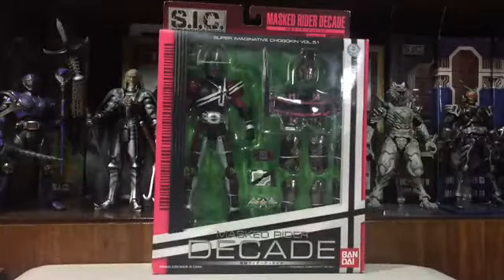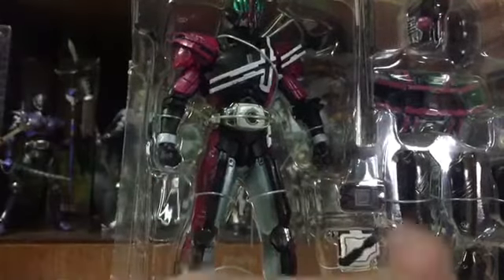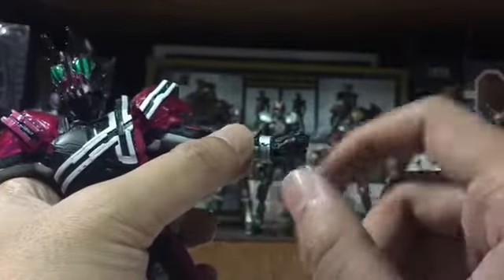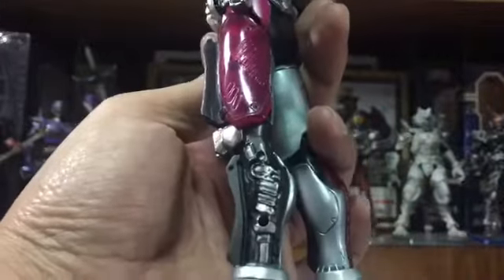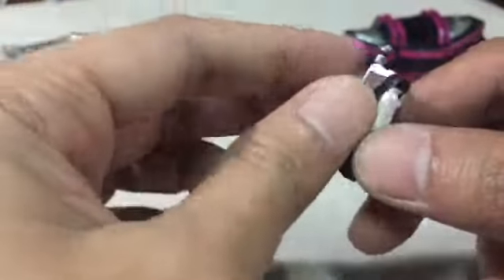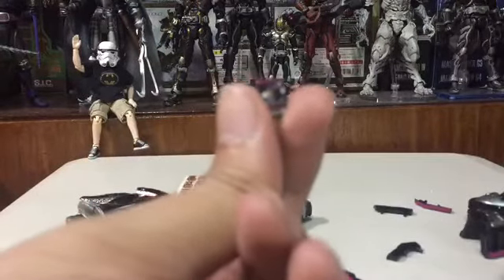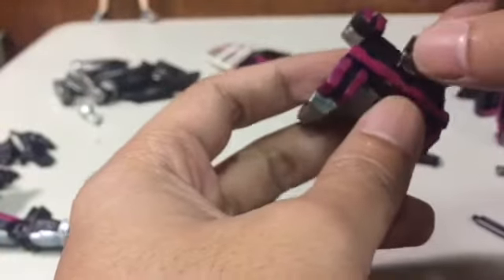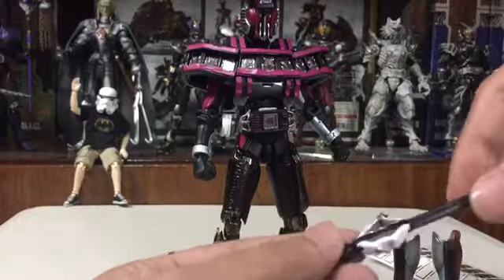[Toy Review] S.I.C. vol.51 Kamen Rider Decade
A take on Bandai's S.I.C. volume 51 Kamen Rider Decade.

Thanks!